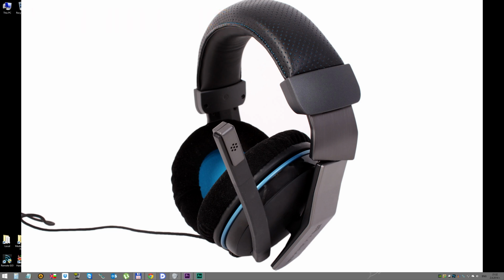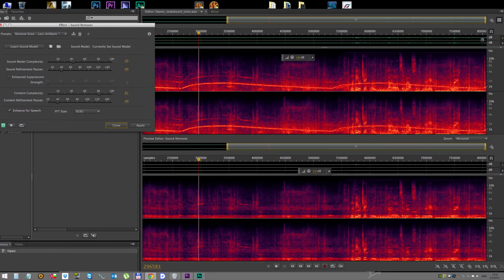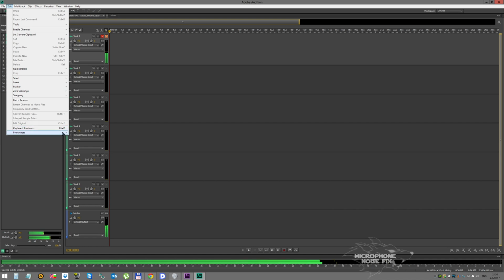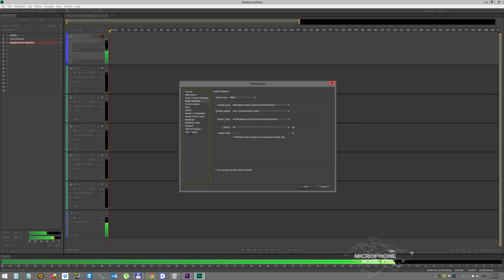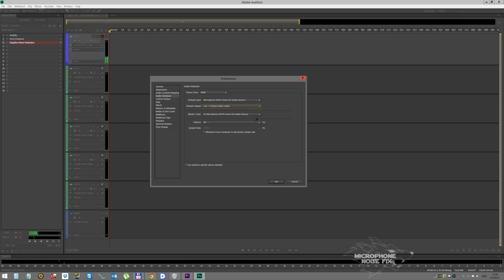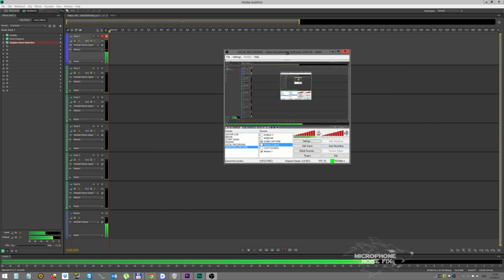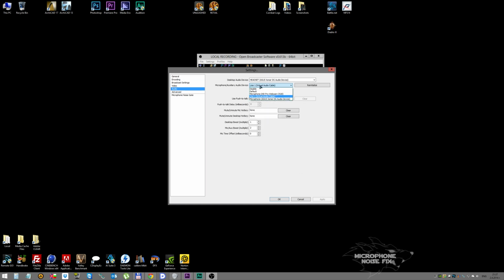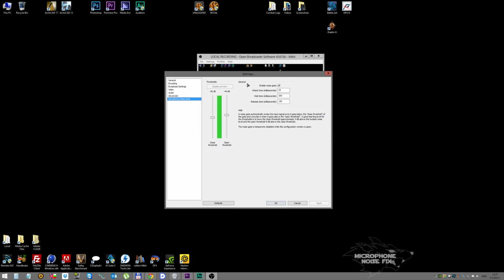How to FIX MICROPHONE NOISE or STATIC for OBS, Team Speak and more - Using VAC & Adobe Audition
A simple guide / tutorial on how to remove the noise background from your microphone.

This Guide works on better quality microphones too. I now use the RODE NT-USB and the effect of this is even better! Here's a price check if you need

This is my solution for dealing with my headset's poor quality microphone. I have a Corsair Vengeance 1400 Analog (very decent sound quality and comfortable though!) and its mic is very quiet, with the usual for the price tag background noise.
I am using Virtual Audio Cable and Adobe Audition in this tutorial to deal with the problem and in my opinion it works very nicely. Does eat a little bit of CPU power as it requires me to have Auditions running all the time, but it's not an issue at all for any modern PC hardware.
If you like this tutorial, please leave me a note and maybe a LIKE on the video.

♥ Bookmark my Reff Link and support me if you buy your games from G2A
(for EVERYTHING you buy using my links, I will get a very small kickback)

♠ Support my creations. Disable the AdBlocker on YouTube

► BASIC INFO ABOUT MY CONTENT
This is my SWTOR Dedicated Channel! All my videos are made with passion - I love the game I play. Guides, New HM and NiM Ops Bosses, Warzone games, Lore & Story, Compilation videos, Live Streams and more. Always striving for hardest achievements, constantly testing and improving to be better than the day before. In all possible aspects of my favorite MMO Game.
All and ANY questions are welcomed. I always do my best to answer and share my experience.